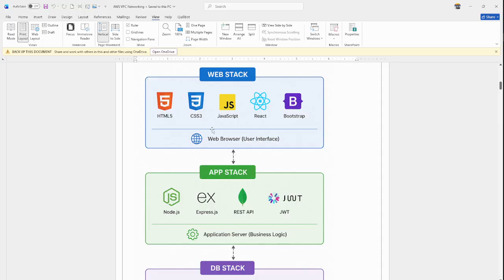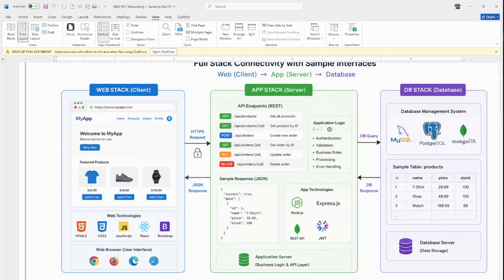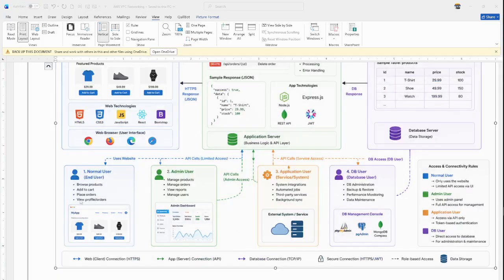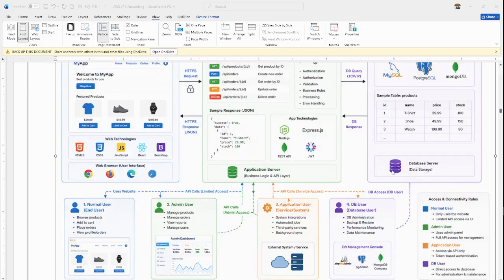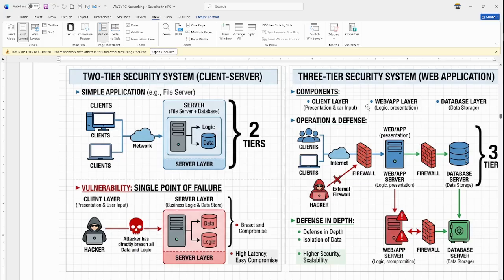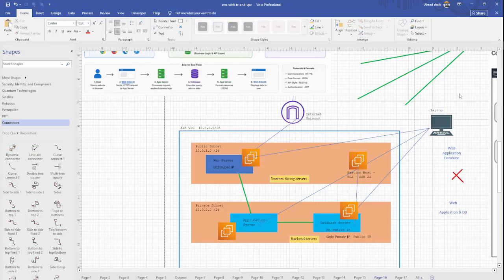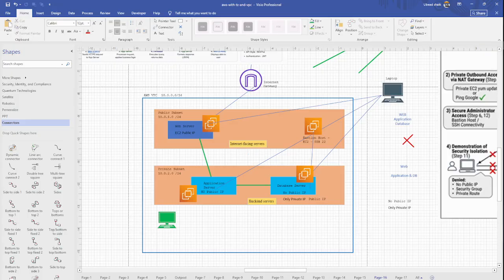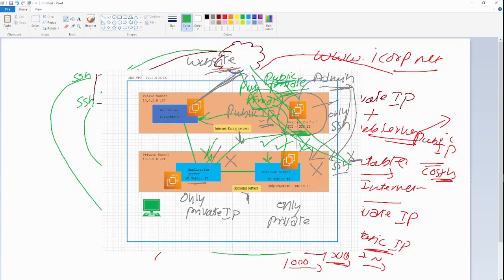3-Tier and 2 Tier Architecture - Web-App-DB- 2026 06 30 10 09 45